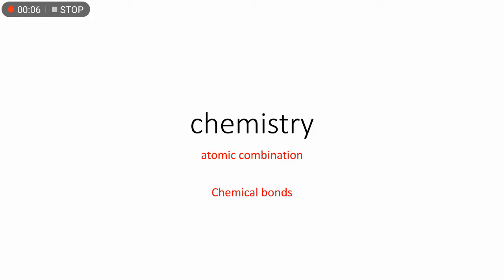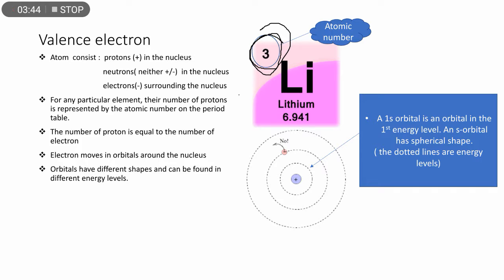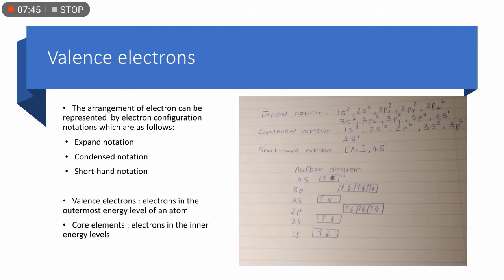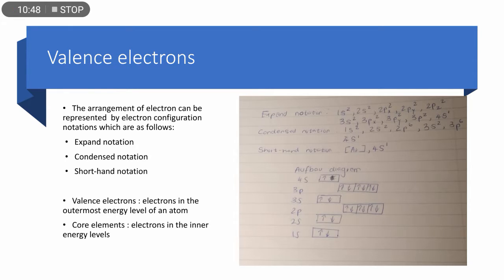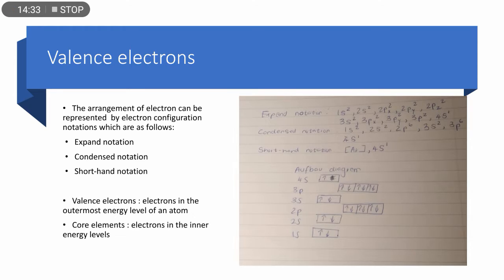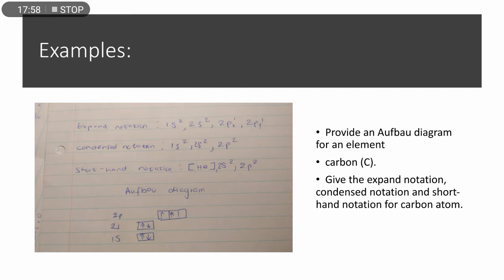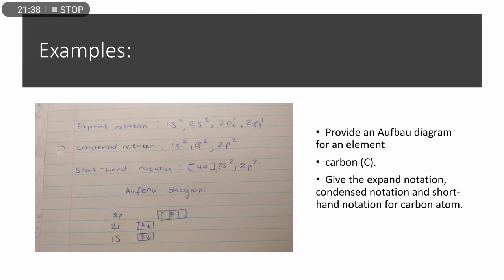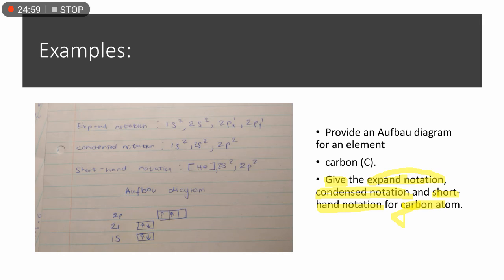Chemistry chemical bonding